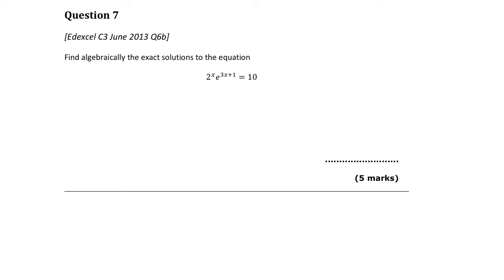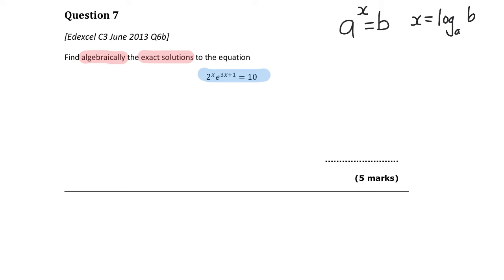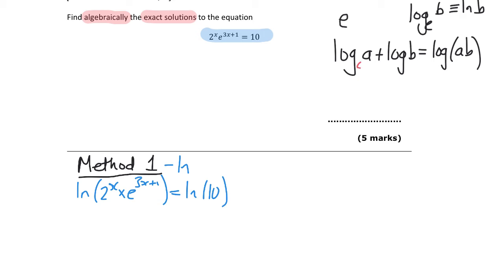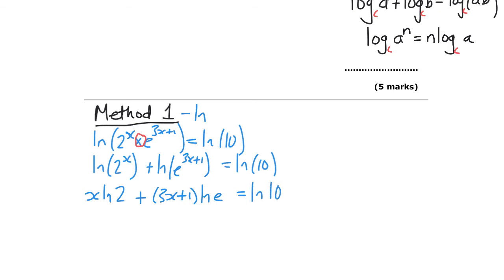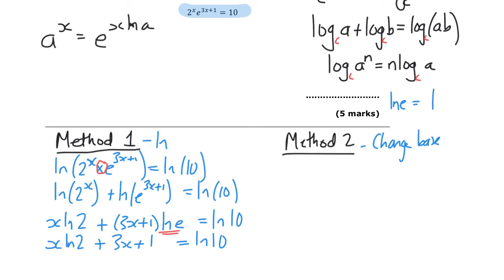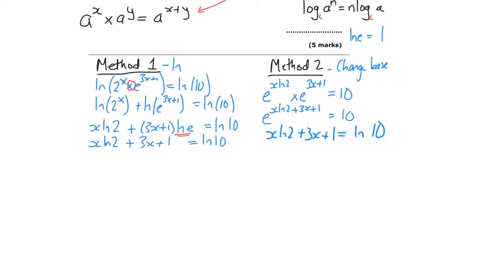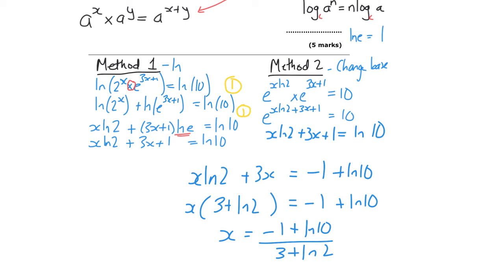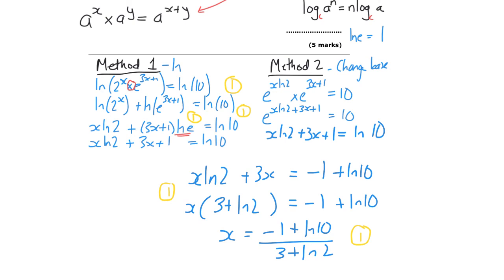Y12 Cedar3 Q7